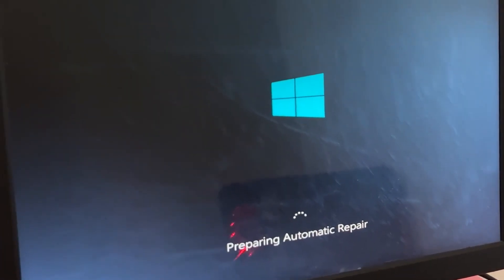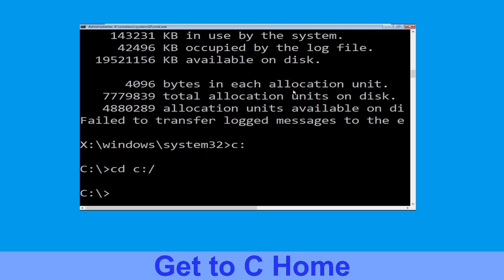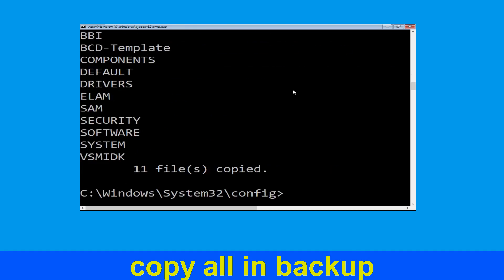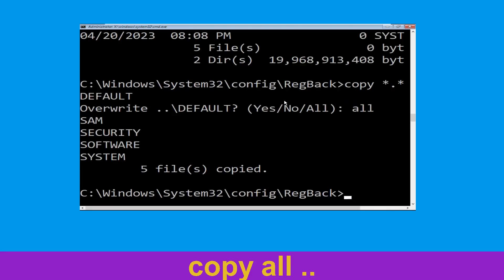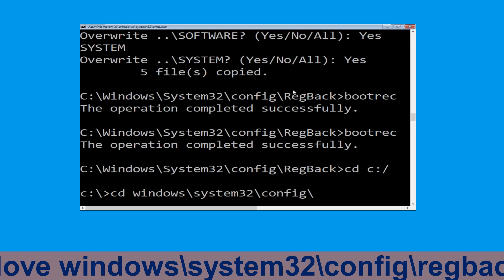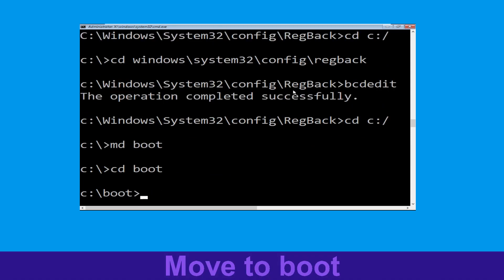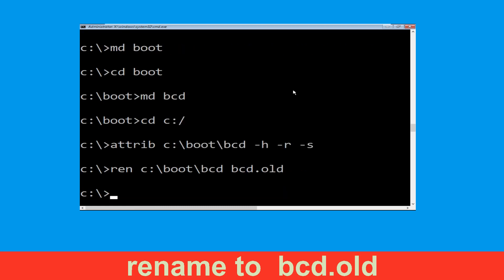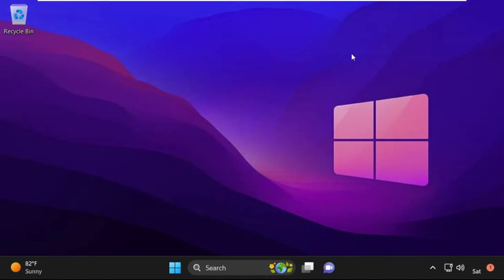How to Fix 0x0000012B Blue Screen Error Code Windows 11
• IRQL_NOT_LESS_OR_EQUAL Error
• BAD_POOL_CALLER Error